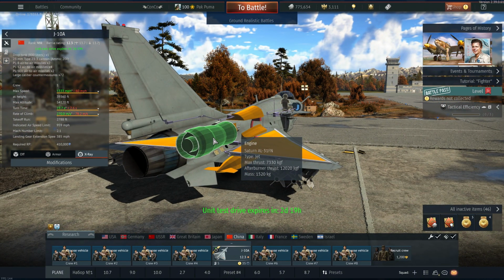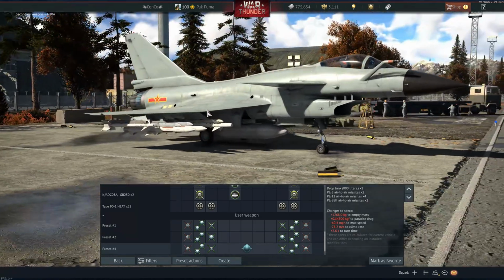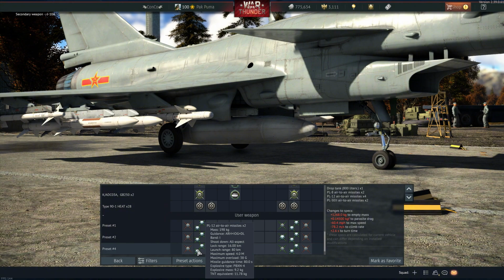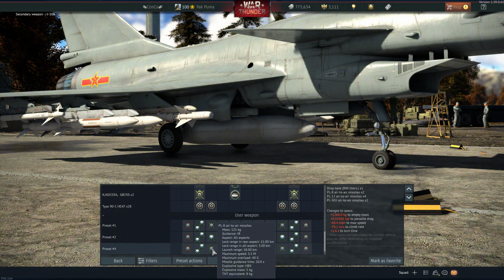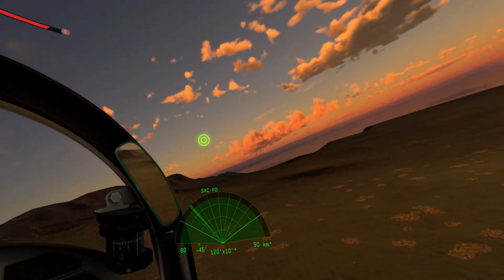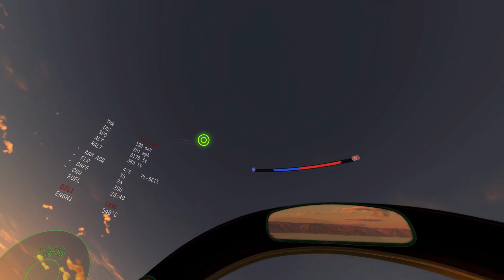The Temu Typhoon is NUTS! | J-10A | VR War Thunder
Support Me And Become Part Of The Conjoint Coalition!

Vehicle(s) - (J-10A China)

Rig:
-NZXT H7 Elite
-1200W be quiet! Straight Power 12, 80PLUS Platinum, ATX3.0 PSU.
-Gigabyte GeForce RTX 4090 24GB
-Gigabyte B650 AORUS ELITE AX
-32GB (2x16GB) Corsair DDR5 6000Mhz
-Corsair H150 RGB AIO Cooler, 360mm
- 31.5" Gigabyte M32UC Curved Monitor 144hz 4K

Equipment:
- Saitek X52 Pro by Logitech
- Valve Index
- Valve Index Base Stations x2
- ThrustMaster T.Flight Pedals (Rudder)
- 4TB NVME SSD
- Ninja Airfryer
- Will to live.